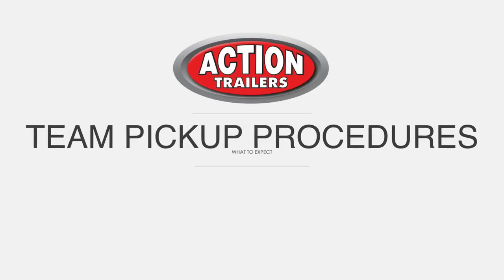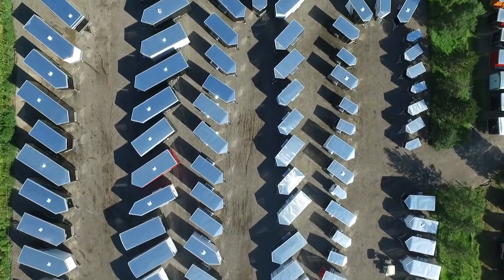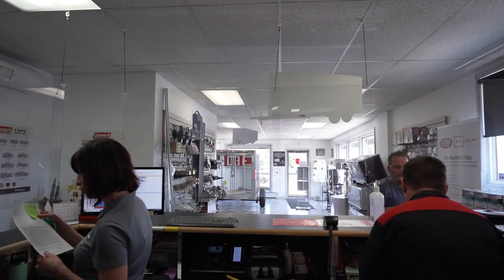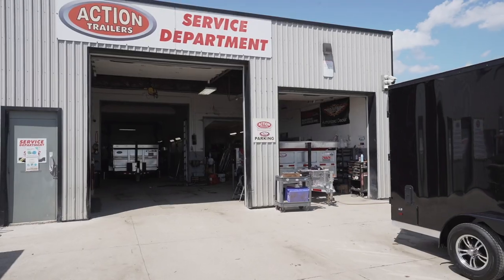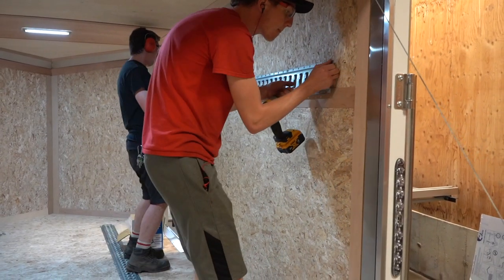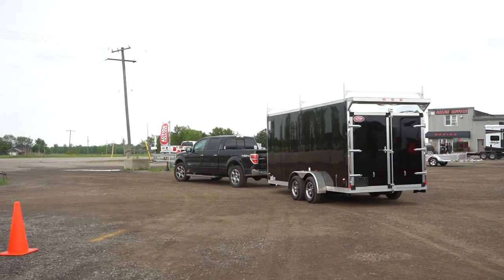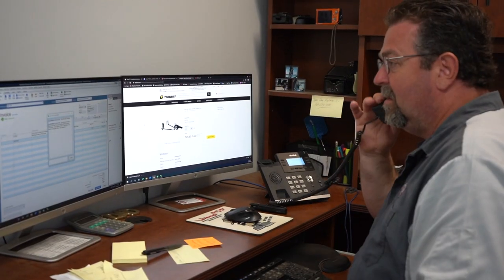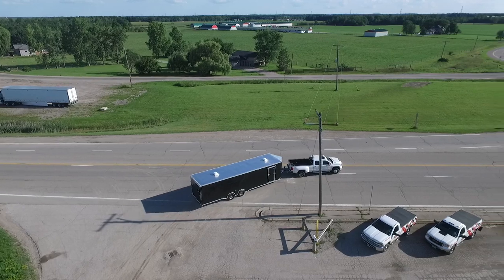Our trailer pickup process // A FULL TEAM EFFORT!